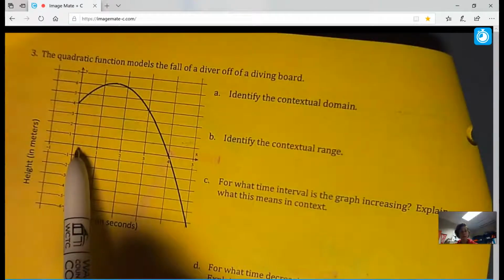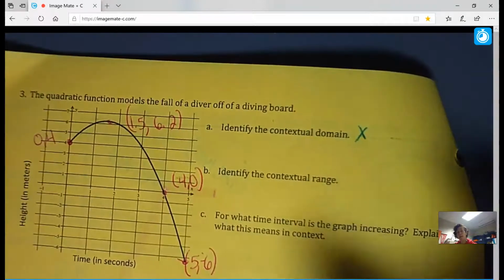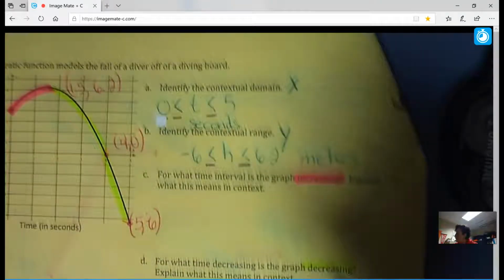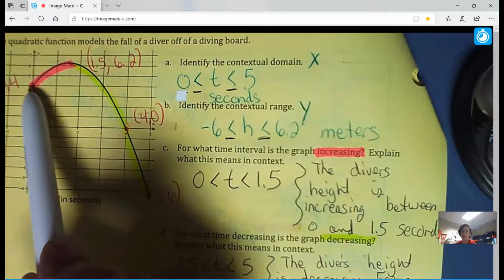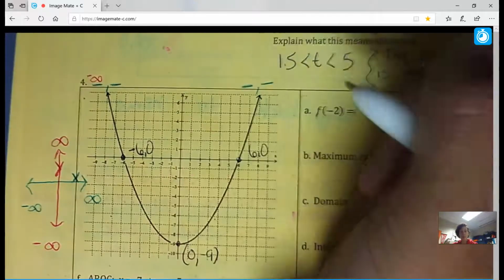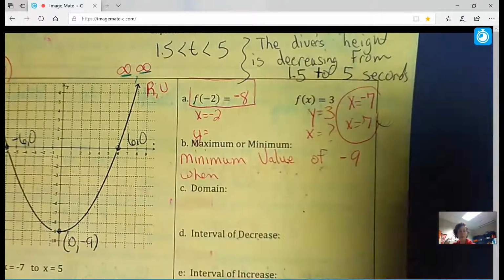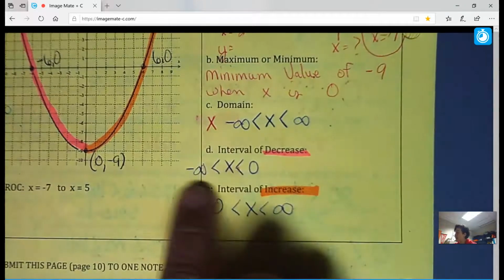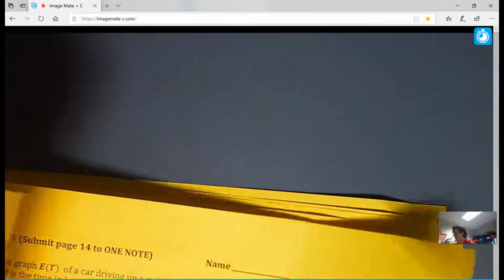Week 5, Alg 1, 2.3, Part 2 Interpreting Graphs